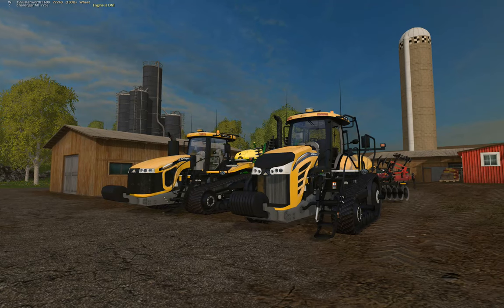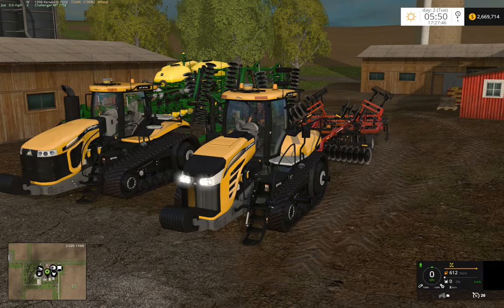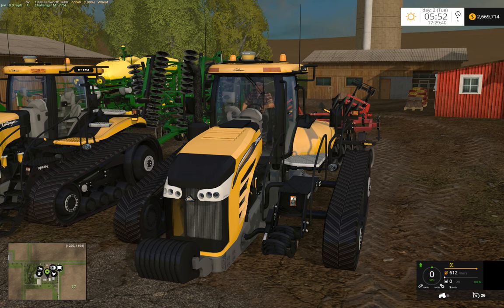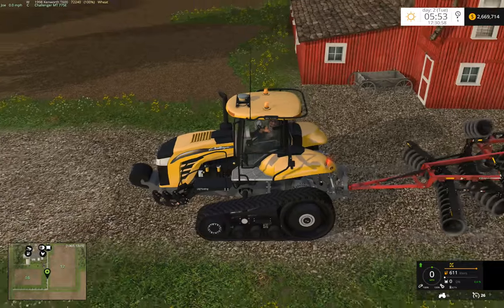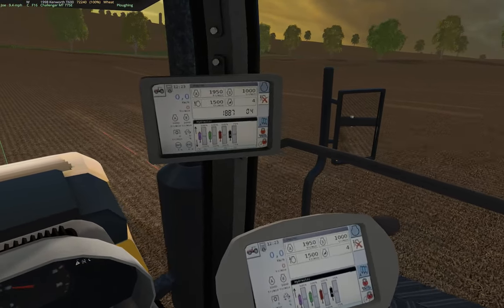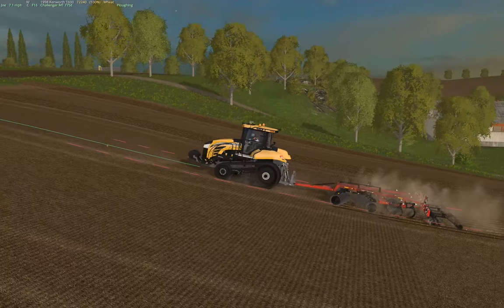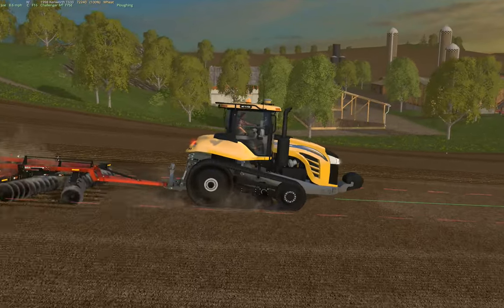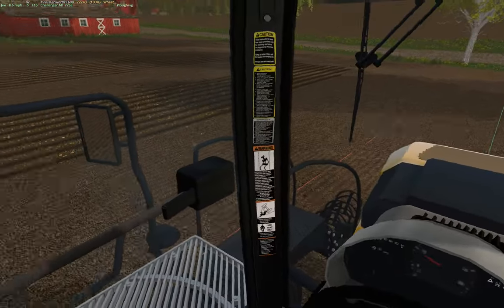Farming Simulator 2015: Demoing New 775E with 870